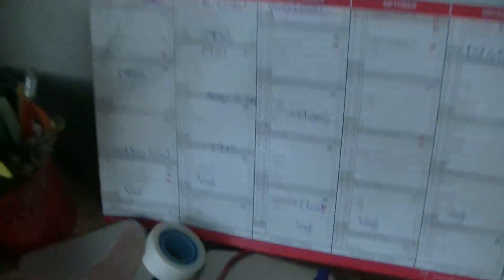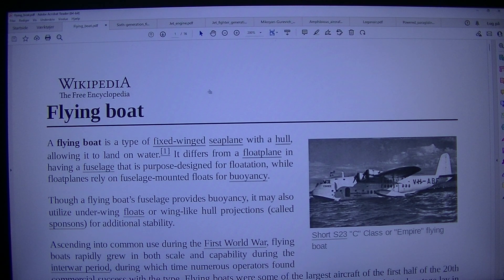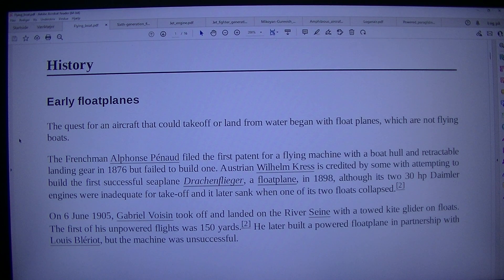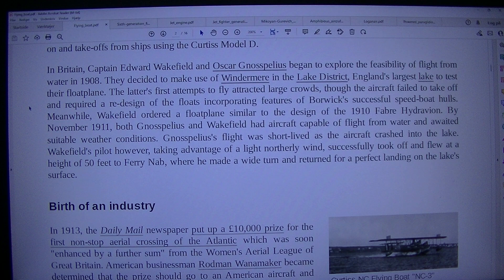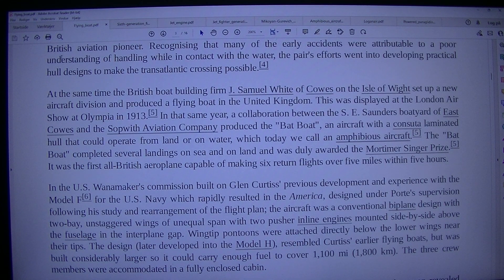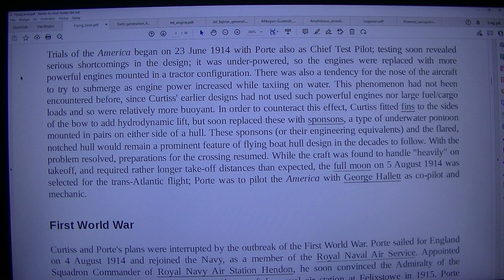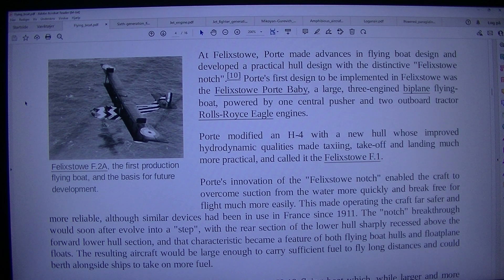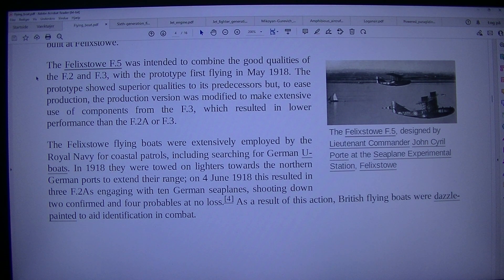MongoTV_8847 - LOOKING AT GAMER PC HARDWARE - Part 1951 - Flying Boat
PART 1951 - Flying Boat (This video is 3 Part : Part 1951 to Part 1953). They are on my playlist with name "MONGO TV - LOOKING AT GAMER PC HARDWARE") I like try do this, to get help read difficult technical English text loud. That will help me a bit to understand the text :-) Maybe this video could be helpful for some other too, that don't speak and read English very well :-) Have a good day too.